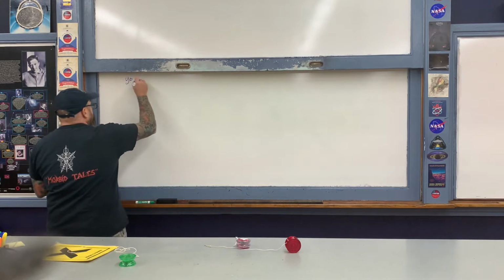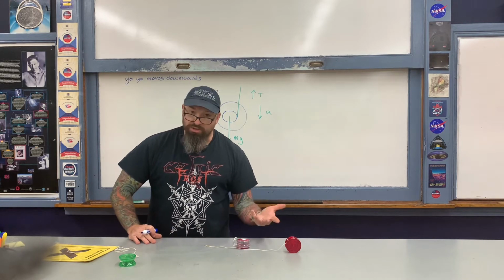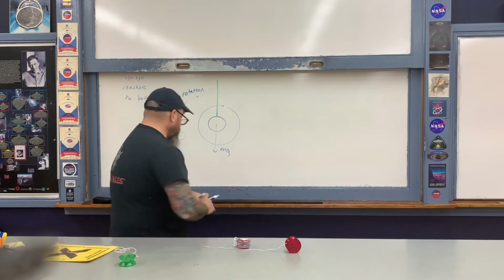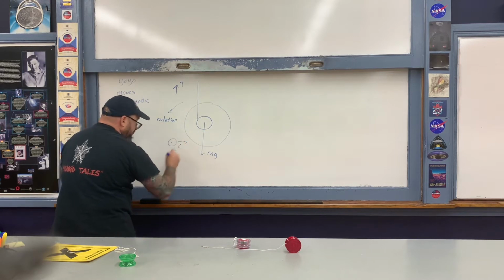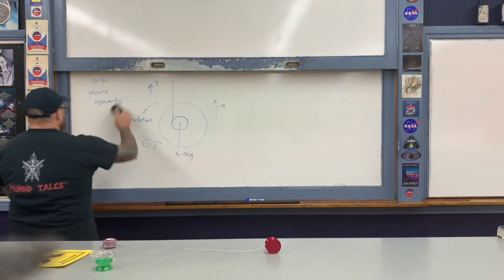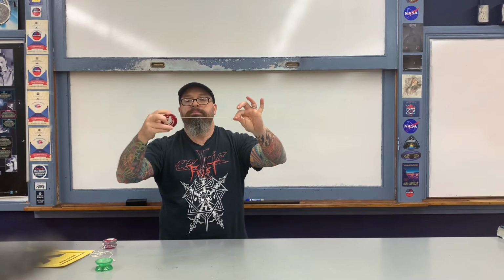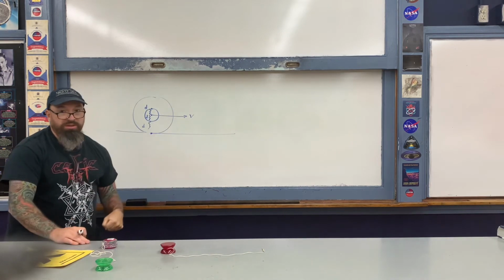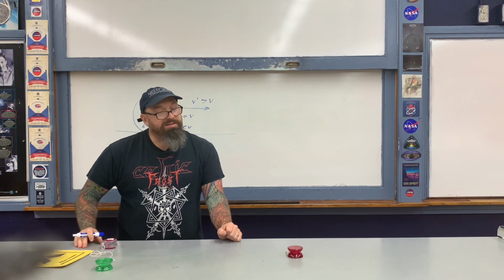Demonstrations - Yo yos